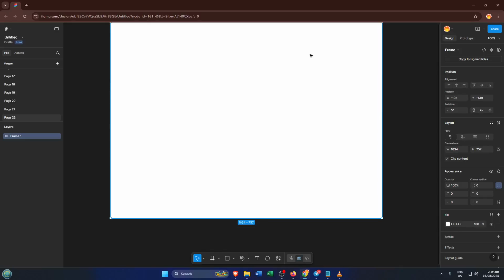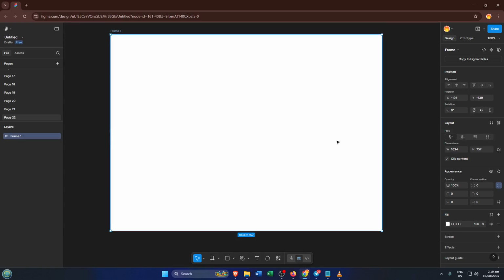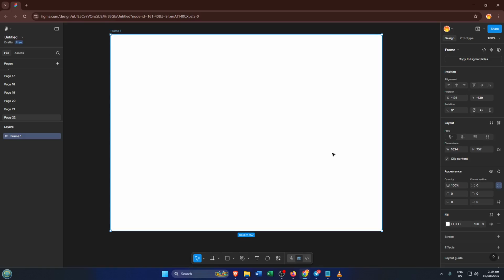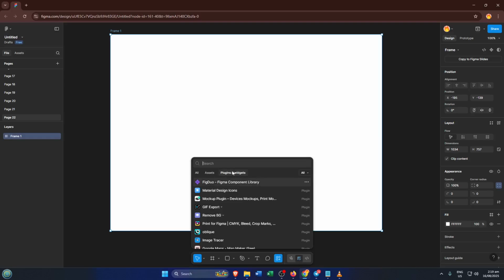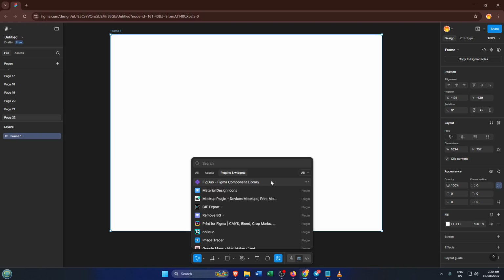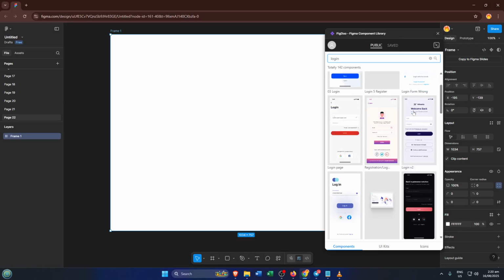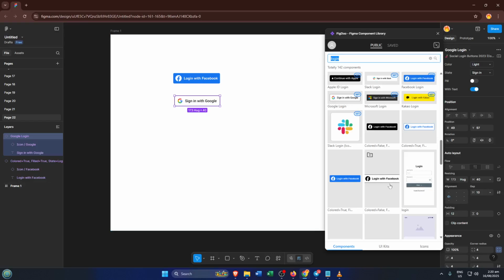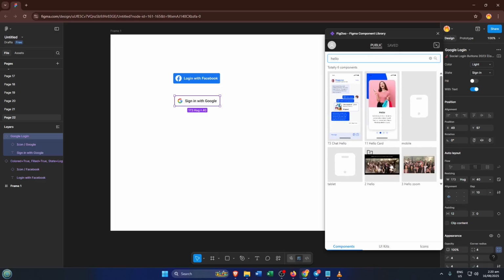How To Create Tool Tips, Tags, Badges using Figma (Full Guide)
Learn how to create Tool Tips, Tags, Badges using Figma with a clear, beginner-friendly walkthrough. This tutorial explains the essential tools, settings, and steps you need to complete the process efficiently while keeping your Figma workflow organized.